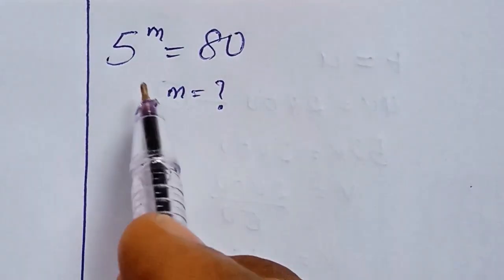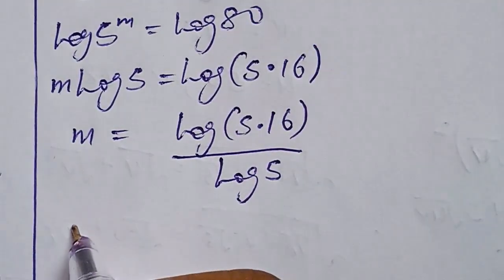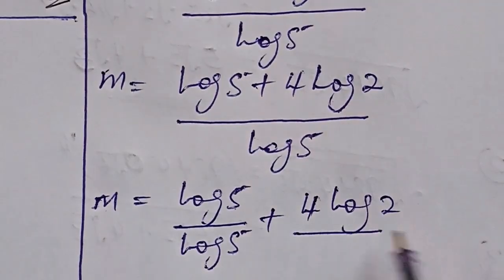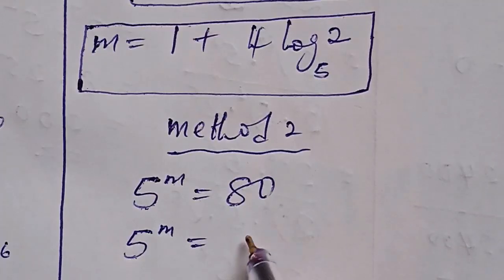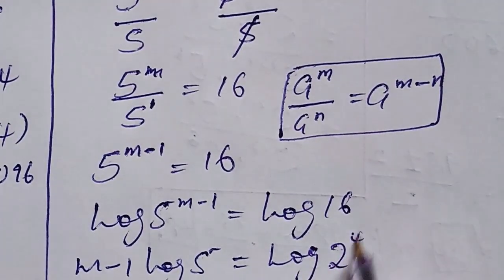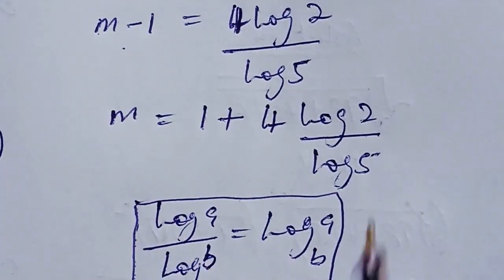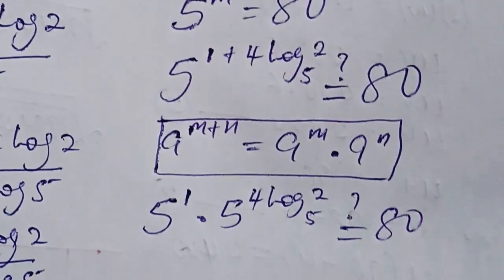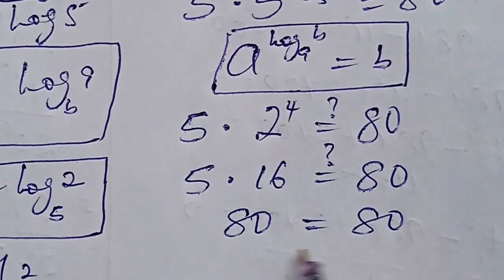Exponential And Power | Germany Math Olympaid | Can You Solve this ?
🌍 Math Olympiads are hosted worldwide to identify extraordinary mathematical talent.

This video breaks down an advanced algebra question step by step, giving you the tools and strategies needed to succeed in prestigious math competitions and university entrance exams.

Whether you’re preparing for the International Mathematical Olympiad (IMO), national contests such as the USA, India, China, Russia, Japan, Germany, or Pakistan Math Olympiad, or targeting top-tier entrance exams like Oxford or Harvard, this channel is your go-to learning hub.

-International Math Olympiad Practice Problems
-University-Level Entrance Exam Challenges
-Simplifying Algebraic Expressions AND, Exponentials
-Square Roots and Radical Equations
-Advanced Problem-Solving Techniques
-EASY AND CLEAR Step-by-Step Solutions and Strategies